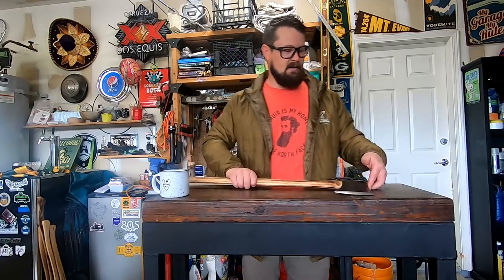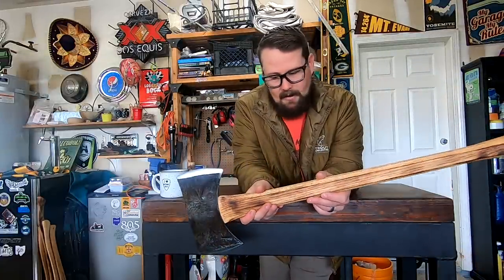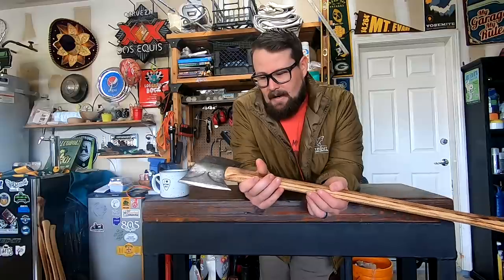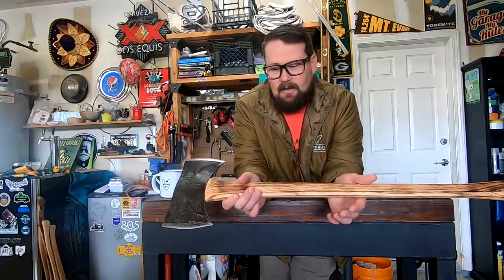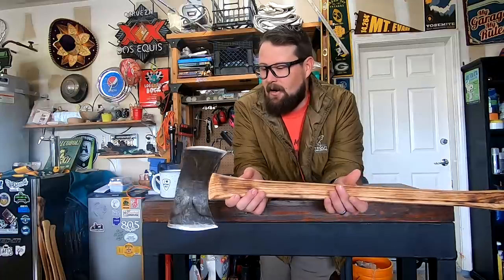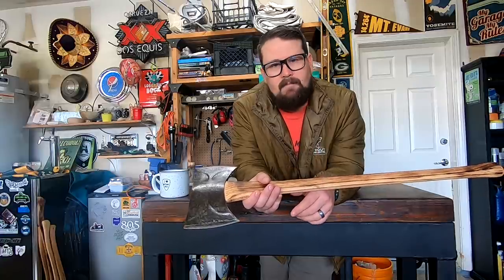OLD RUSTY DOUBLE BLADED AXE RESTORATION // True Temper Kelly Works Perfect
My dad picked this axe up second hand and gave it to me. I decided to restore it, but I liked the patina.  I removed the rust with barkeeper's friend and and wire brush.  The handle is a burned finish with a wax/oil sealer. I changed the grind on one side to a chopping grind with a splitting grind on the other side.